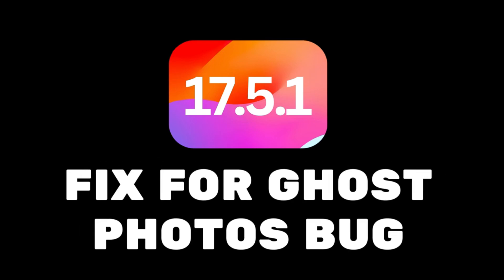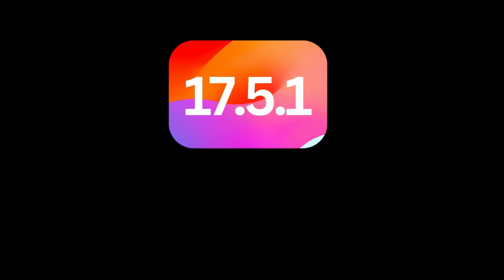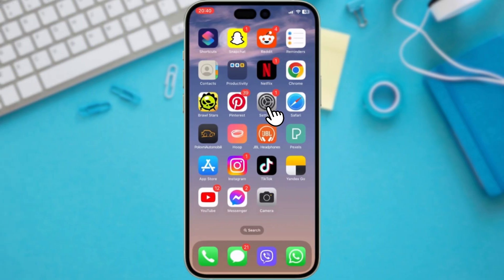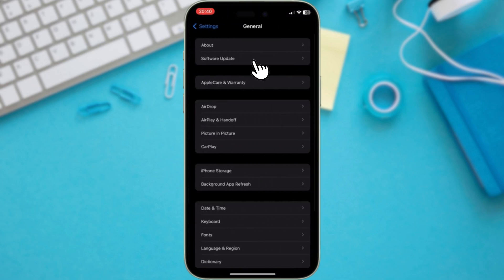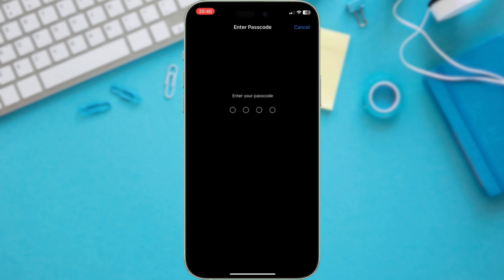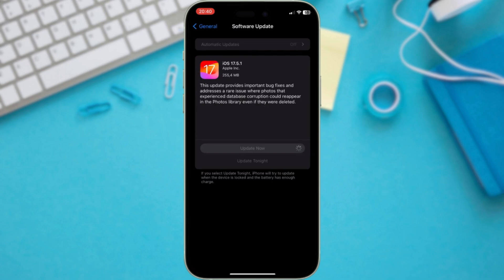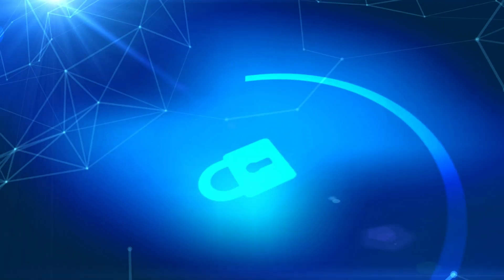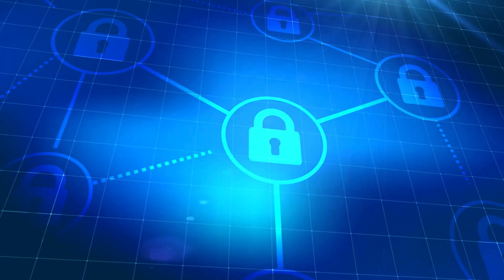iOS 17.5.1 OUT NOW - UPDATE IMMEDIATELY!!!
iOS 17.5.1 is OUT NOW! 🚀 Update immediately to enjoy the latest features and improvements. In this video, we'll guide you through the quick and easy update process, ensuring your device is up to date with the newest enhancements and security fixes. Don't miss out on the latest from Apple!